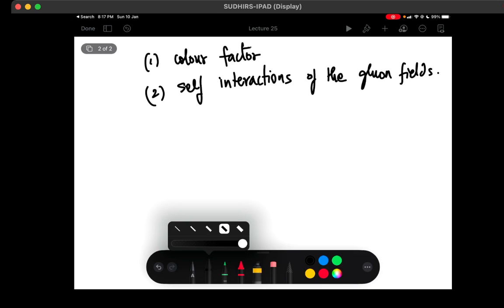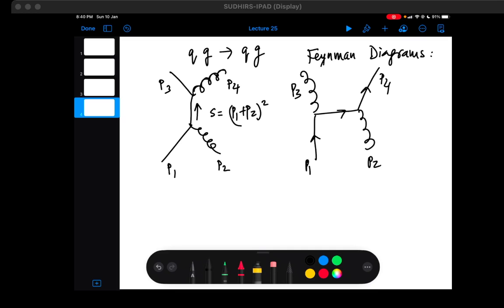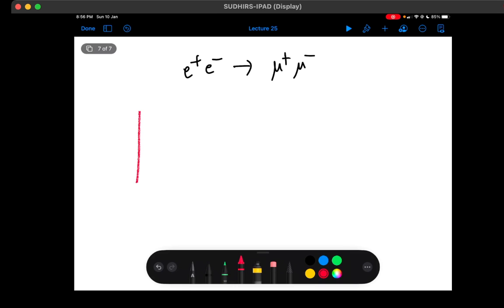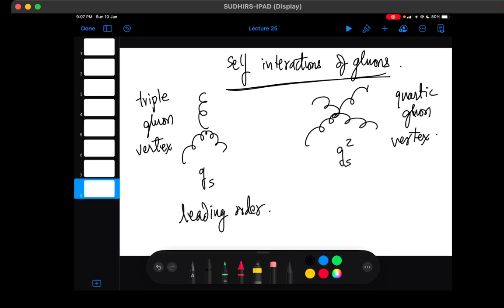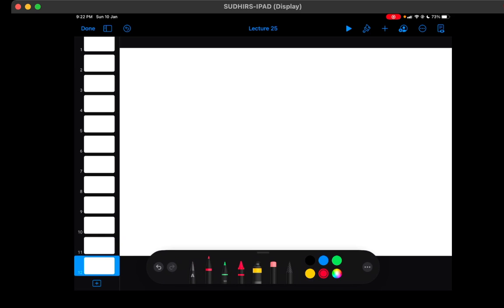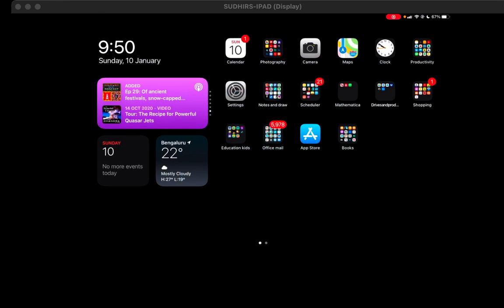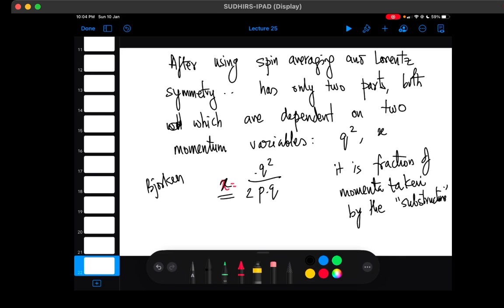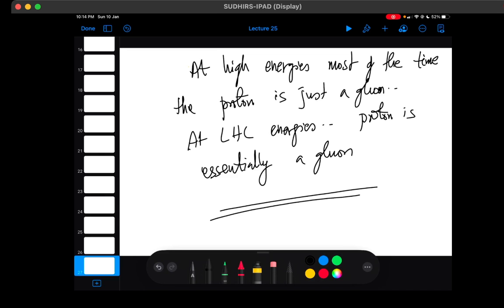Lecture 25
Final lecture on strong interactions and QCD